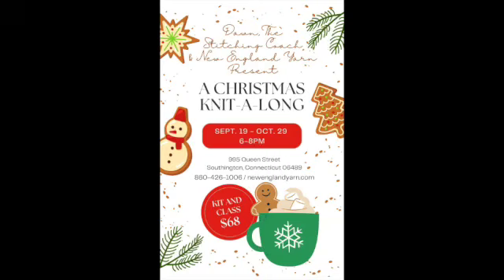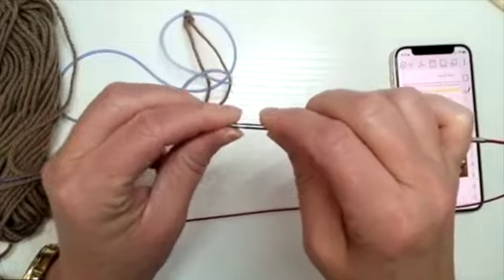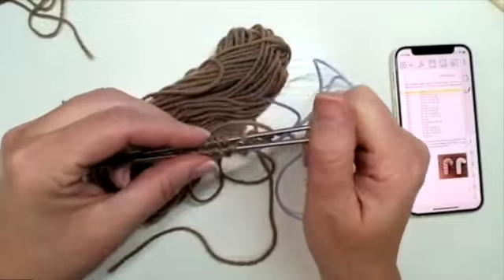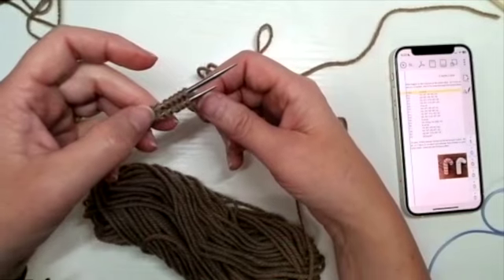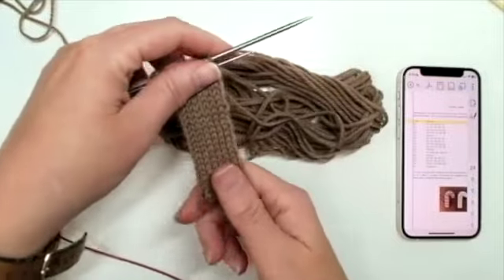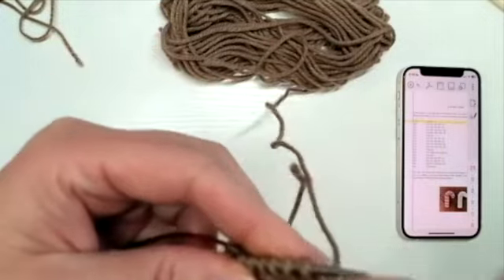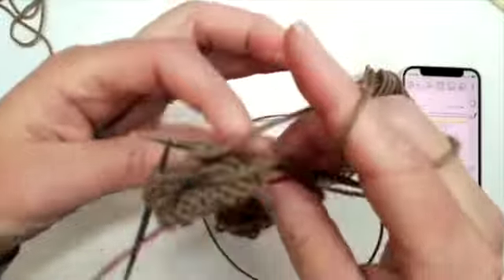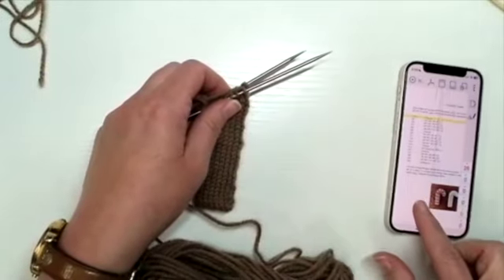Christmas KAL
You'll have five weeks to "bake" your cookies before the decorating party on Tuesday, Oct. 29, 2024 from 6-8 pm EST.  At the KAL decorating party you'll learn embellishing techniques such as duplicate stitch, french knots, beading and more (we provide the "icing").

Make one or all of the Christmas Cookies before Oct. 29 using the "Christmas Cookies" patterns by Rabbit Hole Knits found

Kit includes 196 yards of specially selected yarn in the perfect color and 32” Circular knitting needles. You will also need a darning needle, barber cords (or scrap yarn), stitch markers and stitch counter (I recommend Knit Companion).